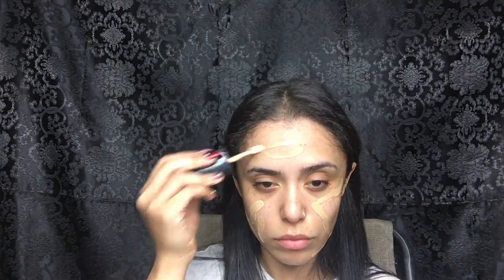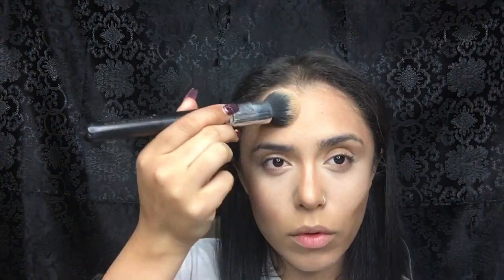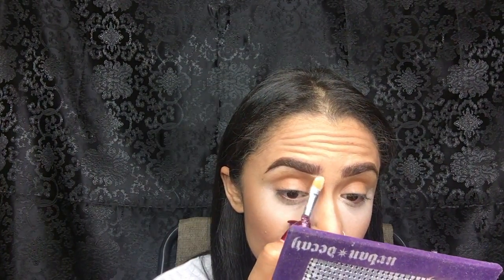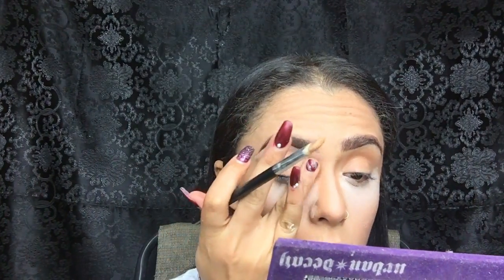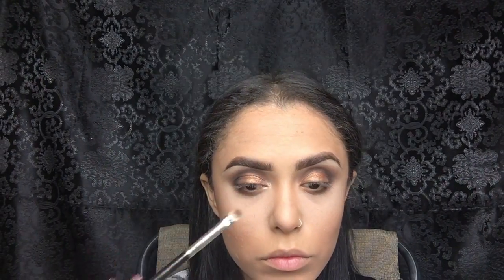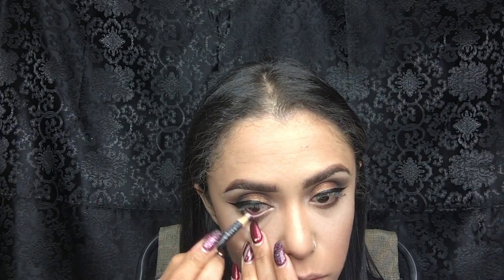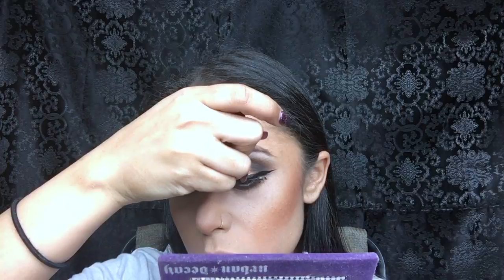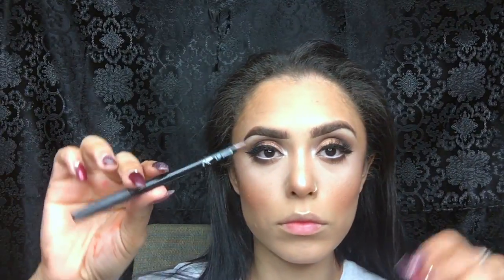Bronze Smokey Eye Makeup Tutorial | Smashbox, LA girl, LA splash, MAC Cosmetics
Hey loves! I wanted to create a wearable glam look for you guys! I kept the look simple using minimum eyeshadows! I hope you guys like it! The bronze pigment is everything! If you haven't tried their pigments before, you definitely should!!!

Products Mentioned:

FACE:
MAC Cosmetics Oil control lotion goo.gl/63K5M8
MAC Cosmetics Skin Base goo.gl/ch1dQz
Wet N Wild Photo Focus Foundation in Golden Beige goo.gl/BZByzz
MAC Cosmetics Pro Longwear Concealer NW15 goo.gl/v3G6B5
LA Girl Pro Concealer in Almond goo.gl/9u3pt0
Coty Airspun Powder in Translucent goo.gl/mZ99YU
MAC MSF Powder in Medium goo.gl/GXOL1J
MAC MSF Powder in Dark goo.gl/nMdI3C
Nicka K Contour Duo in NDO09 goo.gl/QbQC6Z
MAC Studio Fix Powder in C5 goo.gl/3tDcGf
 Wet N Wild Shimmer Palette in Hollywood Boulevard goo.gl/0Uhq3x
MAC Cosmetics MSF in Otherearthly (LIMITED EDITION)
MAC Cosmetics Mineralize blush in Warm Soul goo.gl/ZiMoRG
ELF Makeup Mist and Set spray goo.gl/4QmlcJ

EYES:
MAC Pro Longwear Concealer in NW15 goo.gl/v3G6B5
Smashbox FULL EXPOSURE palette goo.gl/cn42Rd
LA Splash Mineral eyeshadow in Russet goo.gl/0lpbUx
MAC Cosmetics pressed pigment in Regal Affair (LIMITED EDITON)
Wet N Wild liquid eyeliner goo.gl/SaUPoY
La Girl eye pencil in white goo.gl/9e19kM
EBay lashes goo.gl/ZM3rgH

LIPS:
Nicka K lip pencil in brown goo.gl/HXJyXr
MAC Cosmetics lipstick in Fleshpot goo.gl/AAEh0g
MAC Cosmetics lipgloss in Love Nectar ( CANNOT FIND THE LINK SO I THINK IT'S DISCONTINUED)

Brows:
MAC Pro Longwear Fluidline in Dipdown goo.gl/6MISN2
MAC Pro Longwear Concelaer in NW15 goo.gl/v3G6B5